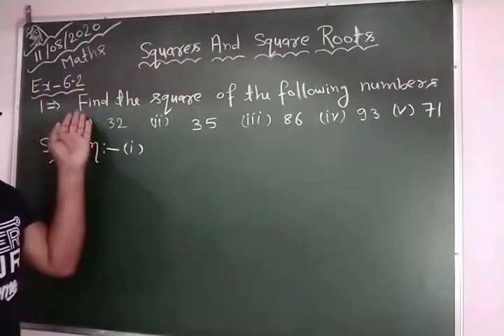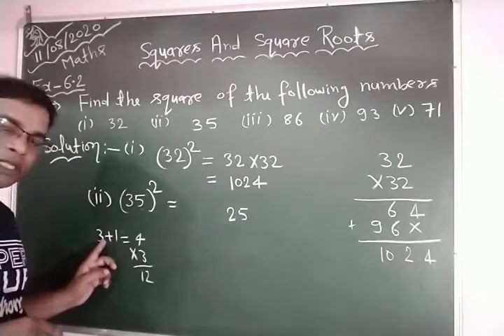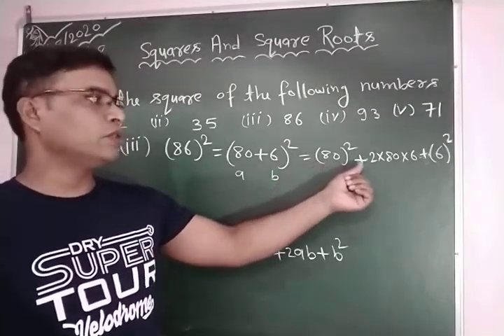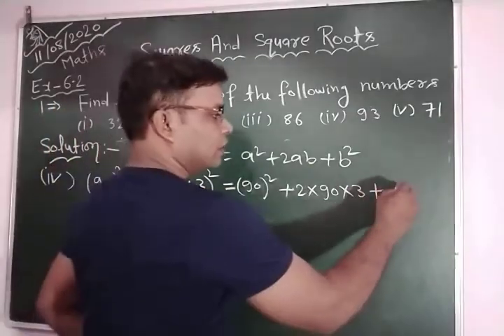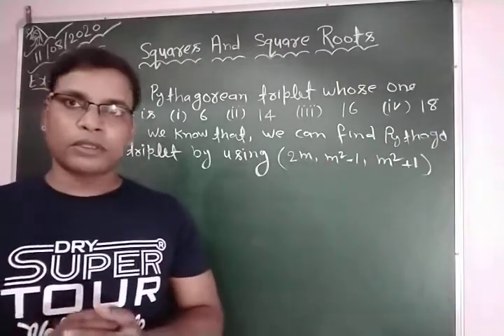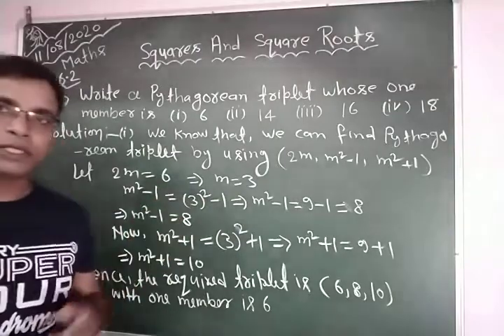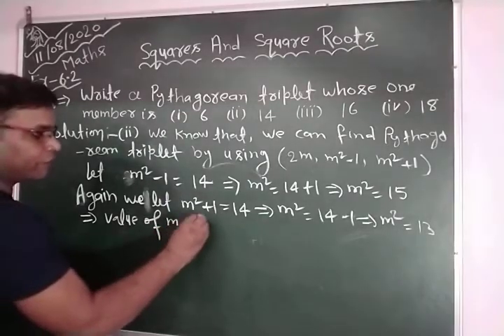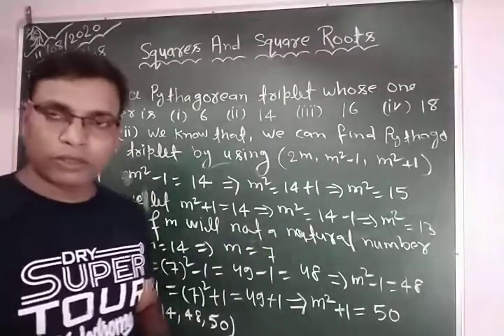Class VIII Mathematics 11 08 2020 by Mr Ramesh Verma